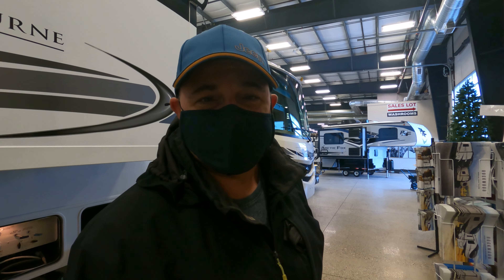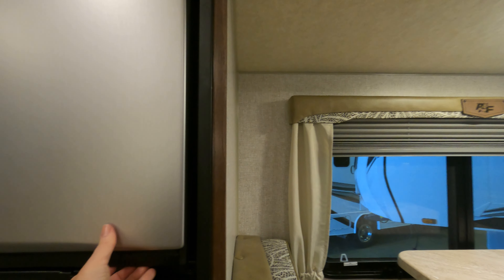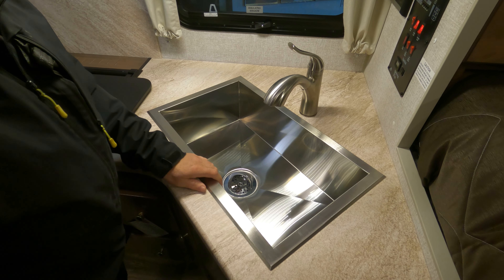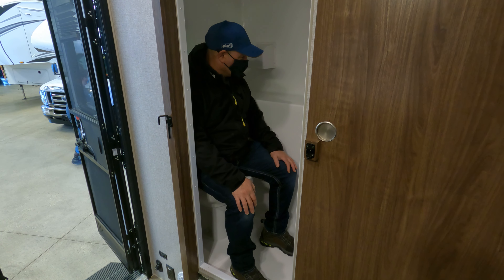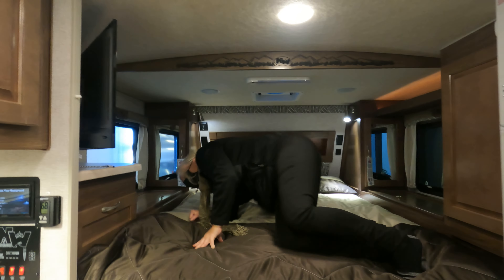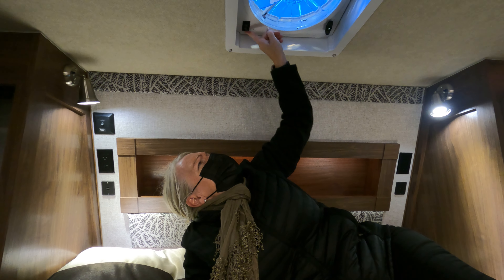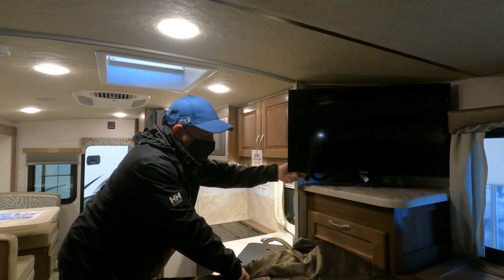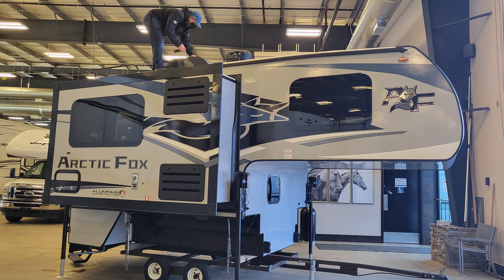2022 Arctic Fox 811 Truck Camper has Arrived: 22V1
2022 Arctic Fox 811 Truck Camper has Arrived: 22V1

The Johnsons see their new truck camper for the first time and take you on their first in-person walk around.  Let's see how the Arctic Fox 811 compares to the brochure.